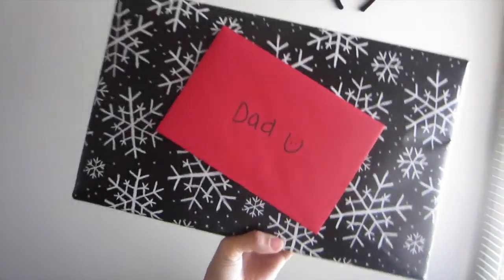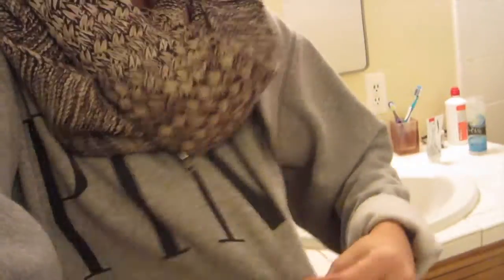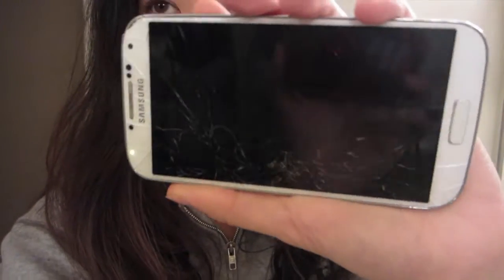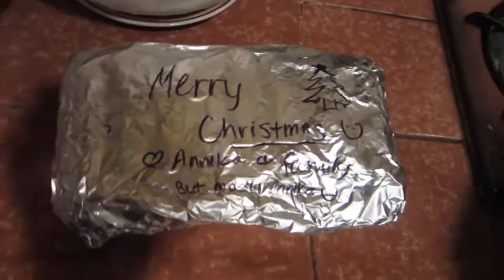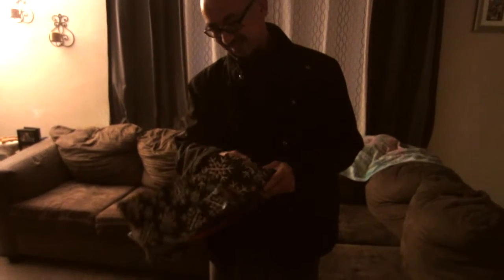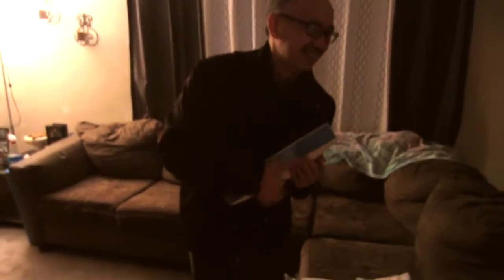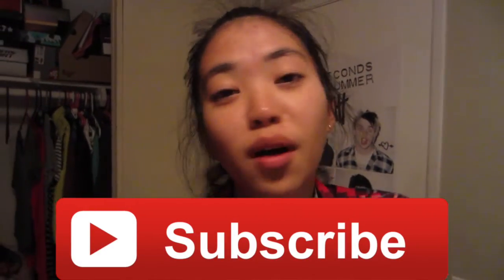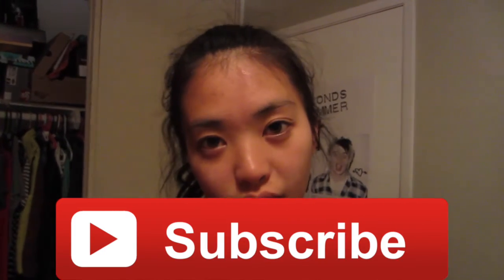EGGROLLS, KARAOKE, & RAPPING | Christmas Day Vlog | Annika Cha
MY FIRST VIDEO OF 2016!!!

This is my vlog from CHRISTMAS! I hope you enjoy it! there's lots of egg rolls, opening presents, and karaoke! :)

SAY HI ON SOCIAL MEDIA!
Depop: acha4

Invite Codes:
Mercari Invite Code: RCMRBV
Uber Invite Code: uberannikac04
Business:
EQUIPMENT:
Camera: Canon Rebel t5i
Editing: iMovie & Premier Pro
Lighting: Good Ole Natural Sunlight ;)